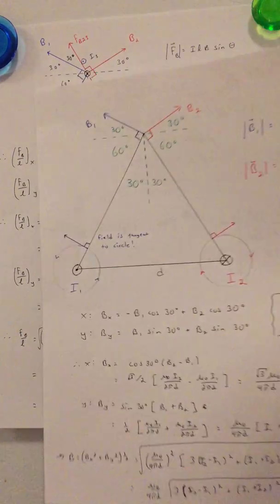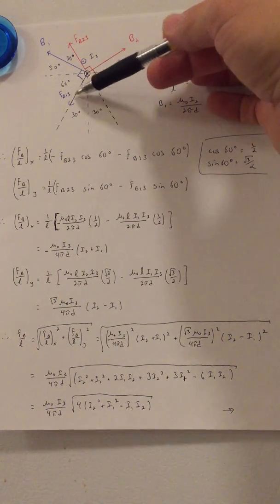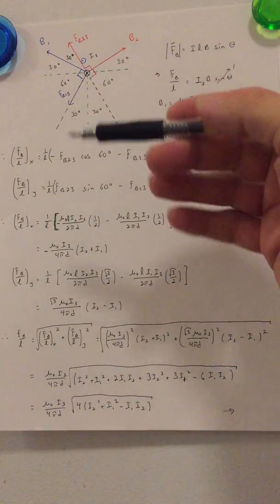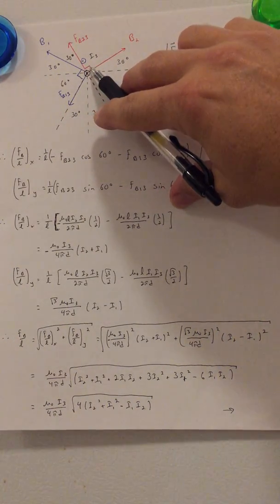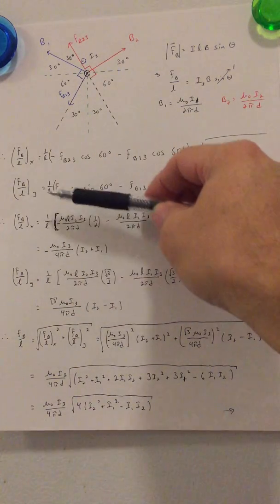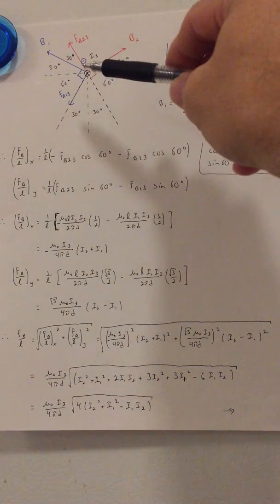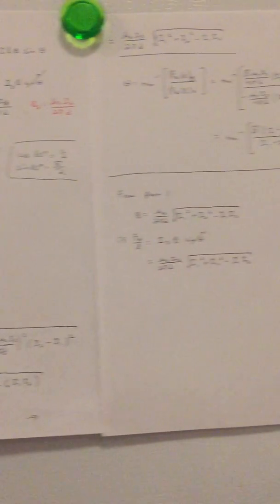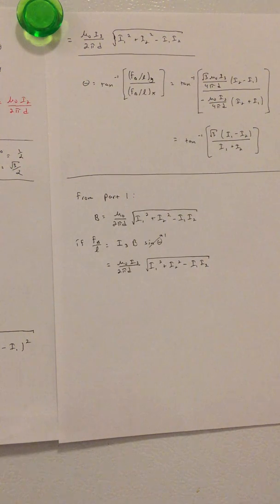Currents and B-Fields/Forces Part 3: Force on a Third Current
A typical physics problem involving B-fields and forces arising from currents.